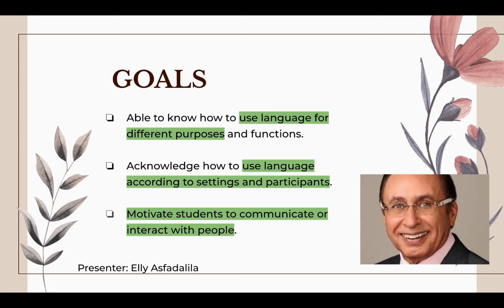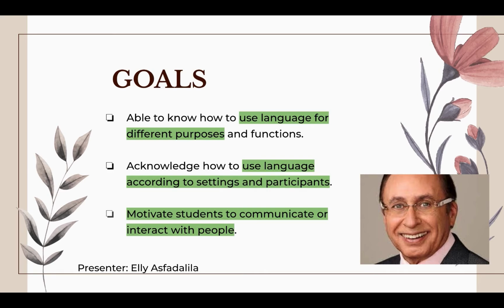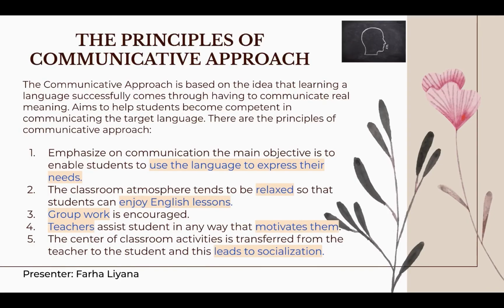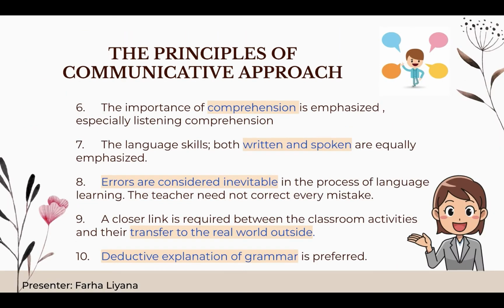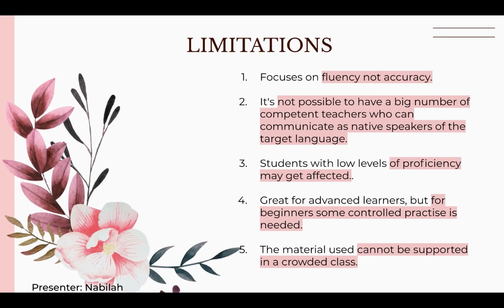ELT ORAL CRITIQUE: COMMUNICATIVE APPROACH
EDLE 1201 SECTION 1
Introduction to ELT Methodology
ELT Oral Critique on Communicative Approach

Instructor: Dr Mohaida Binti Mohin

Group members:
1) Elly Asfadalila Binti Shahrom (2011376)
2) Nur Farha Liyana Binti Mohd Pahimi (2012826)
3) Nabilah Binti Haron (2012800)